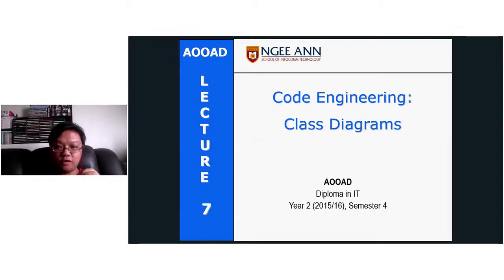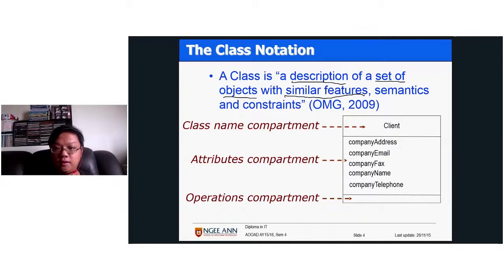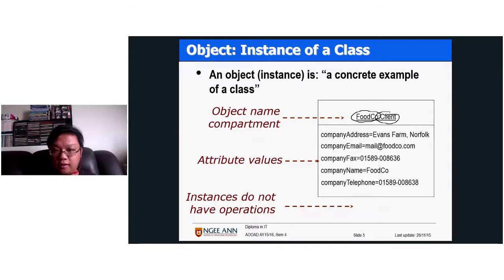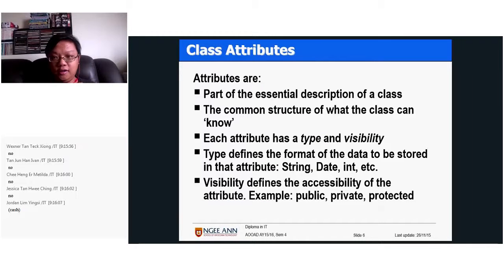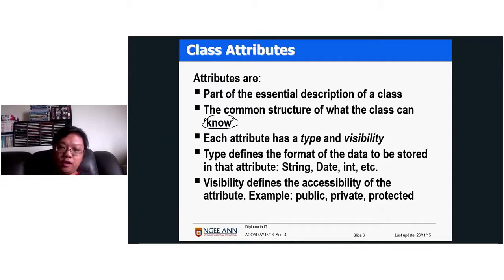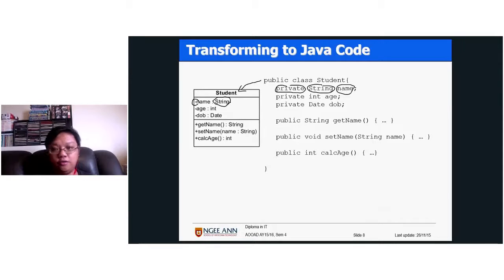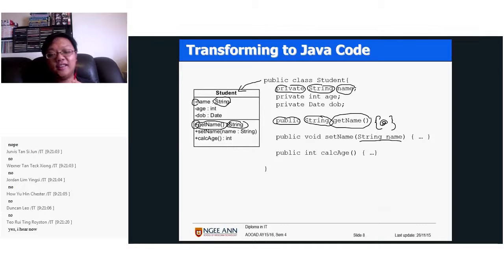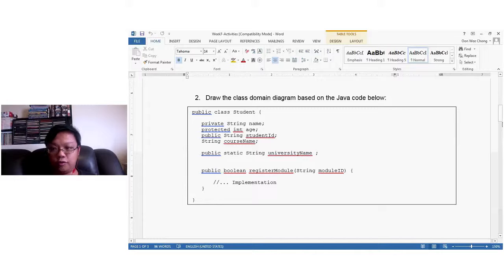AOOAD Group 2 BCR Week 7 Recording 1 02 Dec 2015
Recorded 02 Dec 2015. Completely unscripted with a lot of fumbling around, so this is for archival purposes only.

Part 1/3.